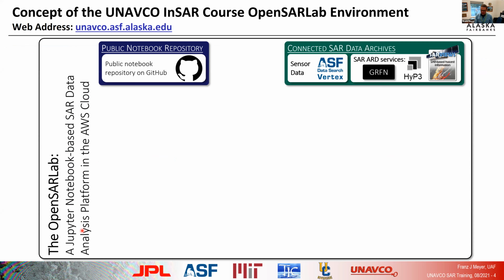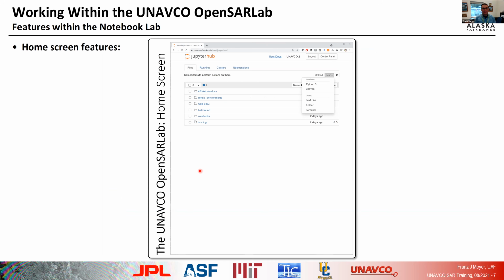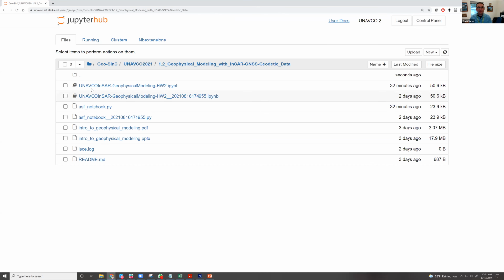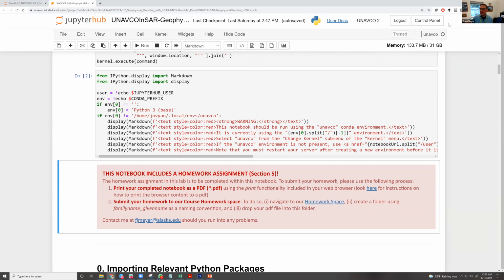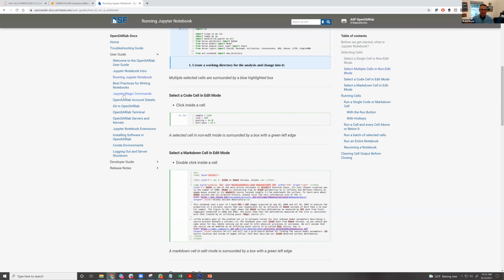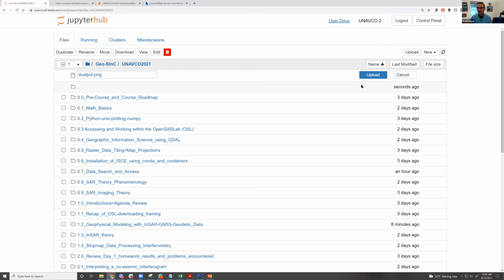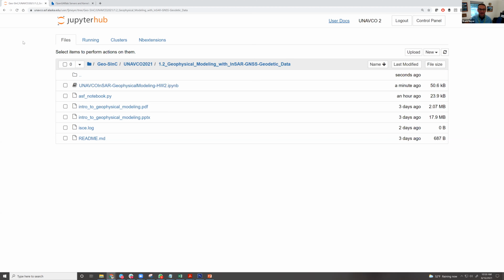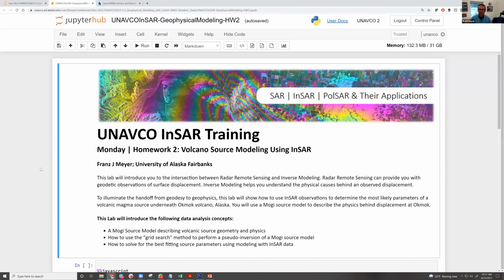How to use the OpenSARLab